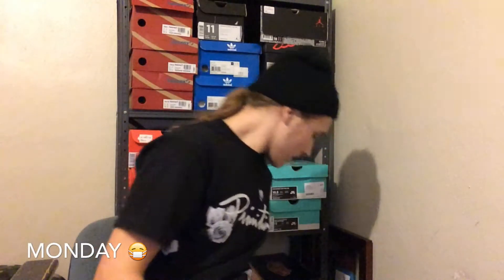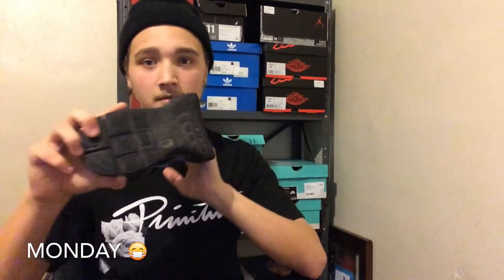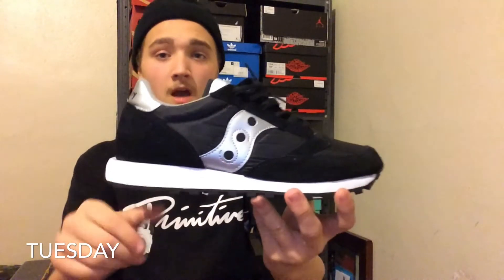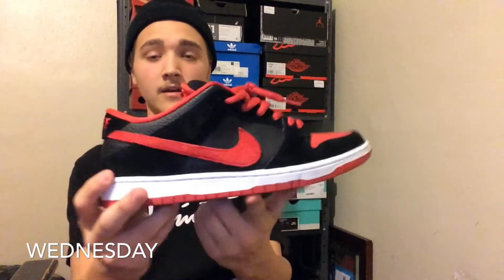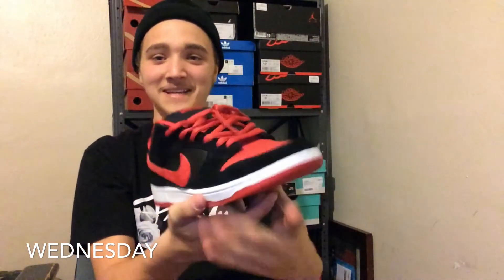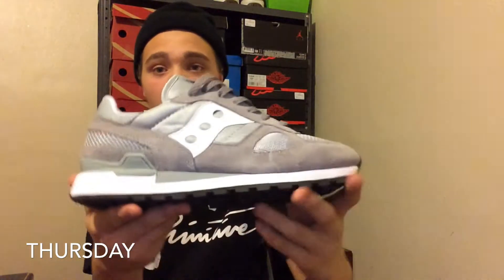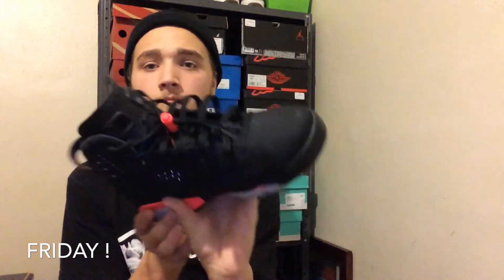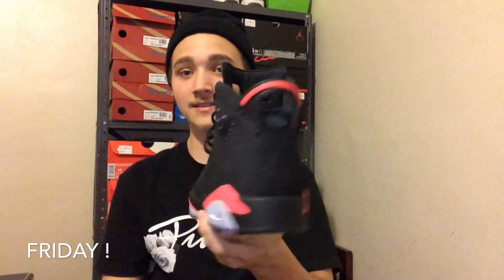This Weeks Kicks #2